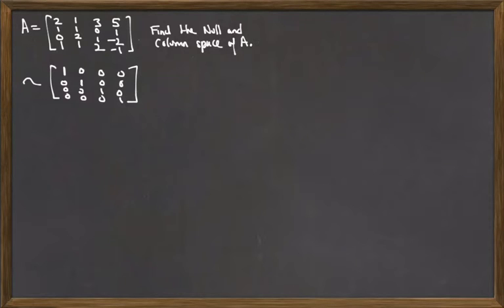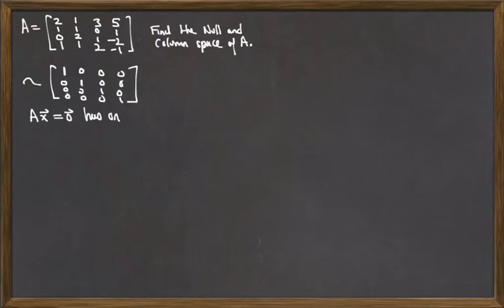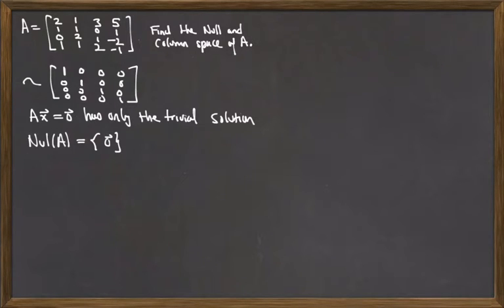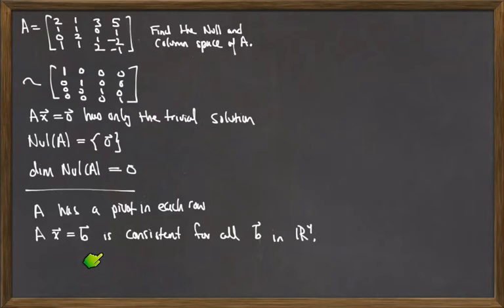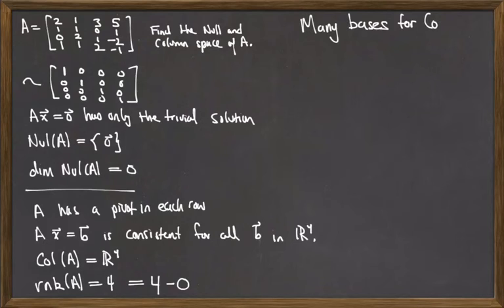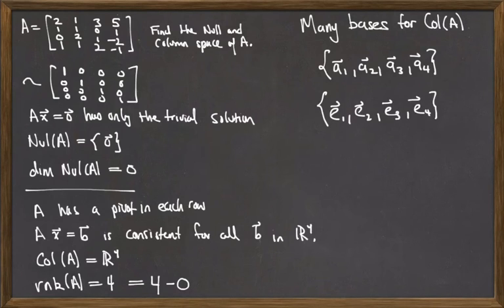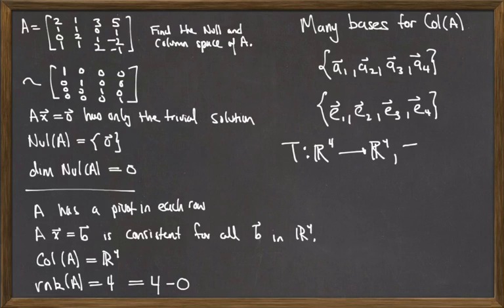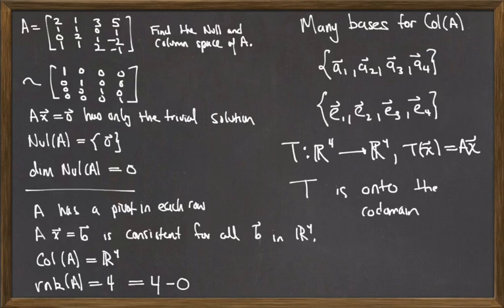3. Finding the null and columns space of a matrix